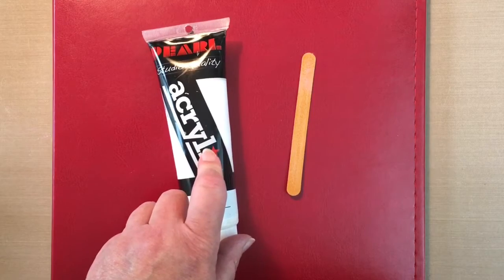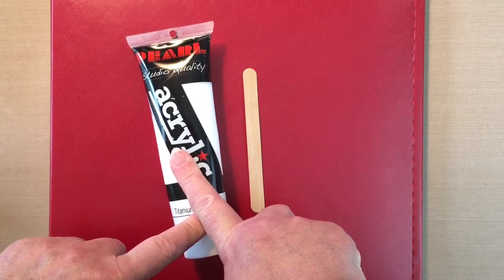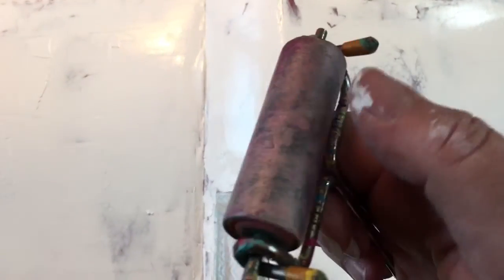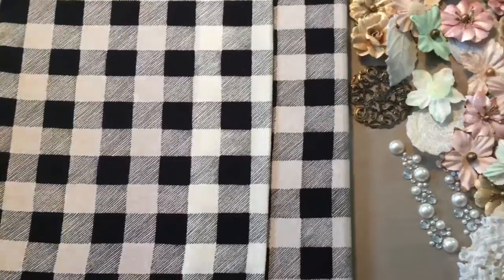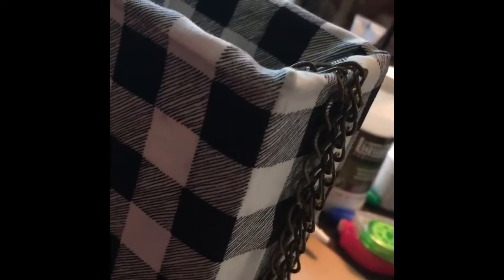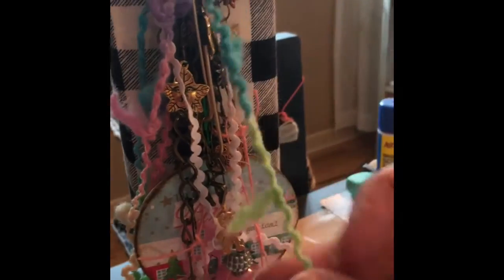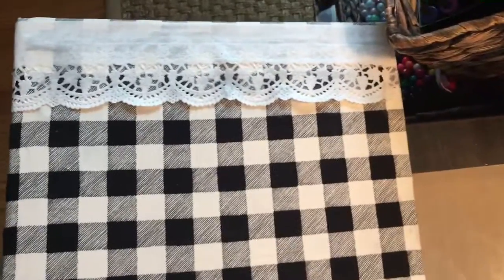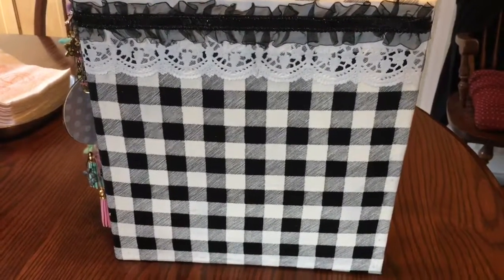2018 DECEMBER DAILY COVER PREP: Step By Step Transformation!!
Step by step as I totally transform the cover of my December Daily into Shabby Chic!!  This is video one of two.  To see the final album cover, be sure to watch video #2.

Join my December Daily FB Group here - December Daily Inspiration Group' - Anything Goes

Rita Barakat's Etsy Shop

Join my FB Group here - December Daily Inspiration Group' - Anything Goes